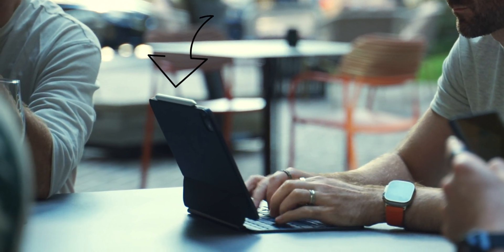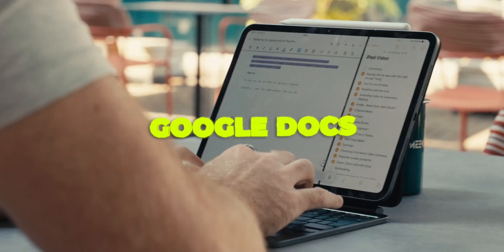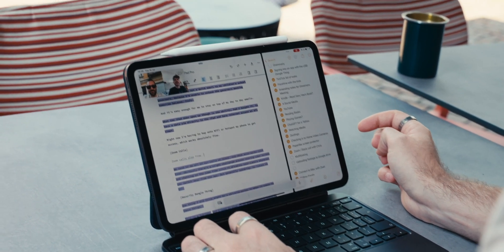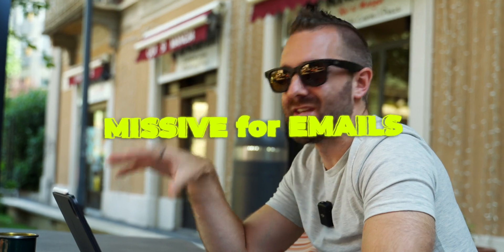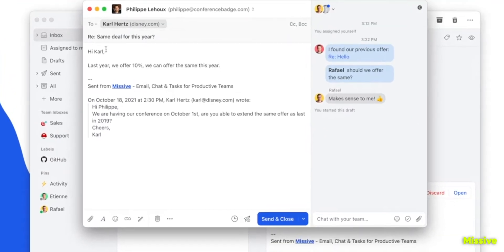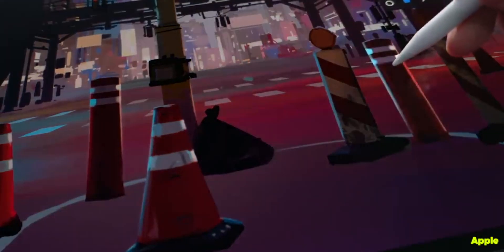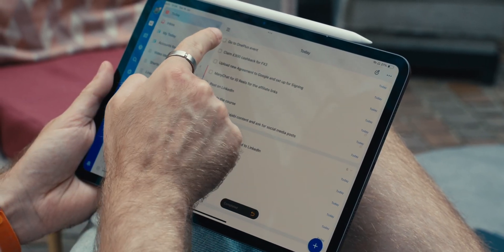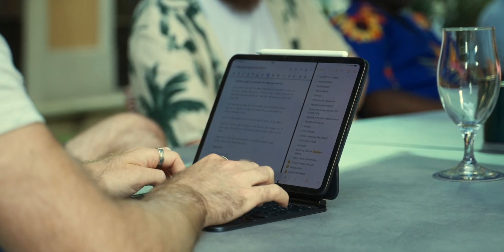17 Ways the iPad Pro Replaced My Laptop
For an entire work trip abroad, I attempt something pretty bold – ditching my 14” MacBook Pro and using just an iPad Pro for everything. You’ve probably seen loads of YouTubers trying this, but most of them are likely just pretending 'for the content!' So I thought I'd put it to the test in a real-world use case test during my trip to Italy for a OnePlus event. Will I survive replacing my laptop with an iPad?

By the end of this video, you’ll see if an iPad can replace a laptop in many use-cases. Spoiler: It’s more possible than you might think. Stick around and see if you’re ready to make the switch too!

First up, I dive into productivity with Google Docs and Apple Notes in split-screen mode: Apple's Magic Keyboard is pretty solid despite being smaller than my MacBook's. Then, I show you how I use the iPad as a remote monitor for my Sony camera. Trust me, this trick is a lifesaver for creators and creatives!

Uploading footage to Google Drive has its quirks, especially moving files to a shared drive, but I’ve got some tips for you. Plus, I tackle a home emergency using an app to remote into my Mac Mini. And let’s not forget security – using a Yubikey on an iPad is just as easy as on a laptop.

For note-taking, whether you’re typing or using the Apple Pencil, the iPad is great, especially for document annotation. And entertainment-wise, the OLED screen is a game-changer for watching shows and movies when you're travelling.

I even dabble in some home automation and share my thoughts on getting a tattoo with the help of ChatGPT – the versatility and portability of an iPad really does mean that you don't need to be bringing a hefty laptop with you on trips!

🛒 FEATURED PRODUCTS
Duet remote access (and many more features!)
Missive Email

⏩ TIMESTAMPS
0:00 Can you use an iPad instead of a laptop in 2024?
0:44 Can you just take an iPad on a work trip?
2:07 Using Google Docs on iPad
2:43 Using an iPad as a remote monitor / remote access
3:28 Using Google Drive on an iPad
3:44 Video calls and screen sharing on an iPad using Slack
4:18 Taking notes and annotating on an iPad
5:07 Do you need the nano-texture upgrade on iPad?
6:39 The best email client for iPad?
7:24 Do you need WiFi + Cellular?
7:55 Home automation control on iPad
08:18 Do you need the M4 iPad model?
9:07 Entertainment on an OLED iPad
10:15 Using the iPad as a Kindle to read books
10:36 Using an iPad for social media
10:56 Can you use a Yubikey with an iPad?
11:18 Using to-do lists on an iPad
11:29 Using ChatGPT on iPad
12:18 Bonus content: A cheaper ecosystem than Apple